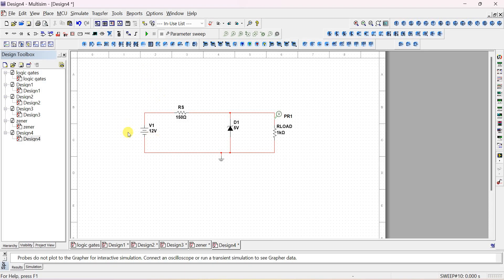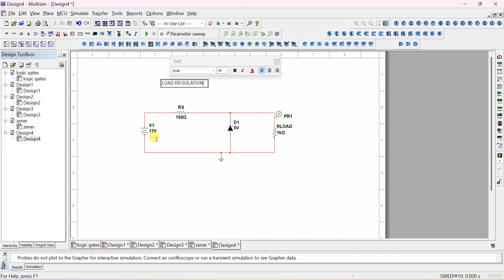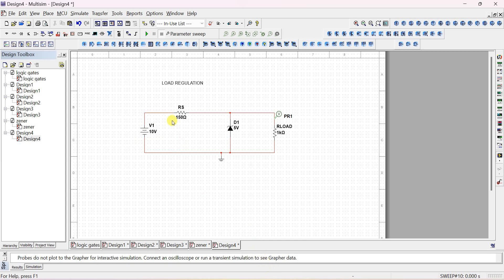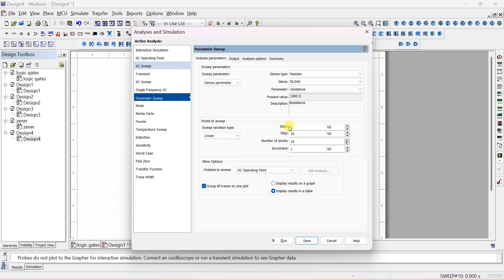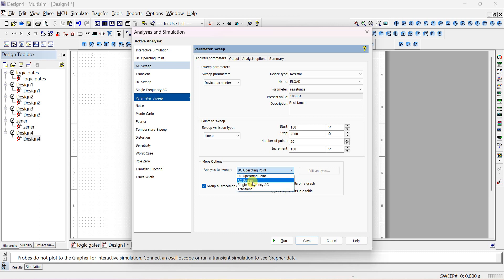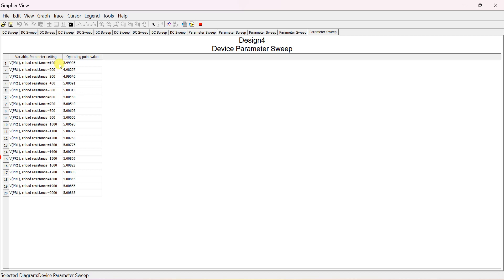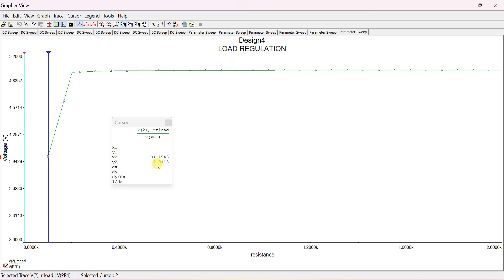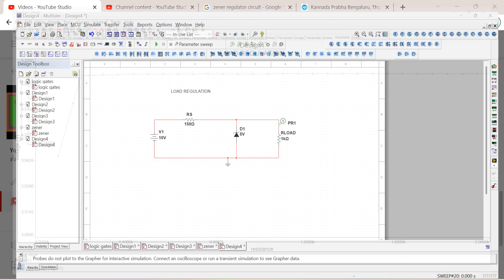BEC303 ZENER VOLTAGE REGULATOR-- LOAD REGULATION